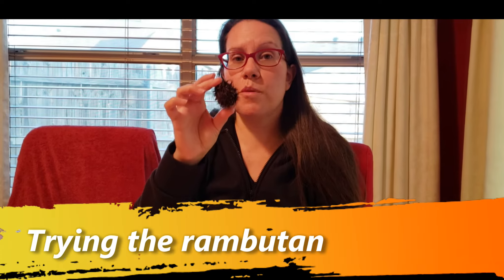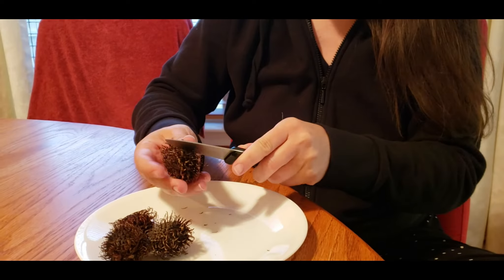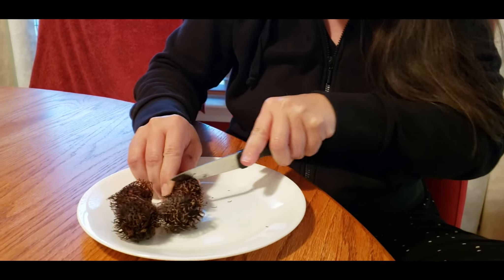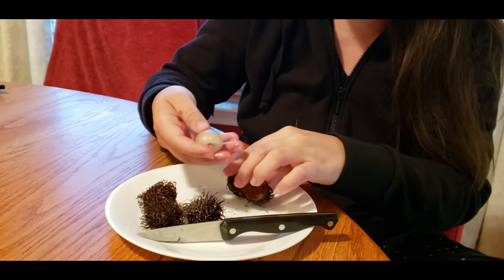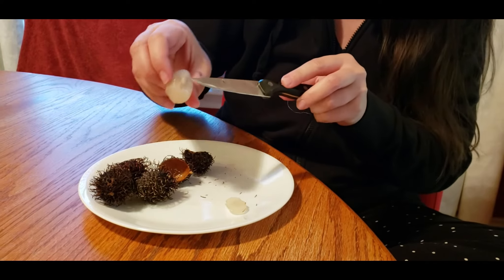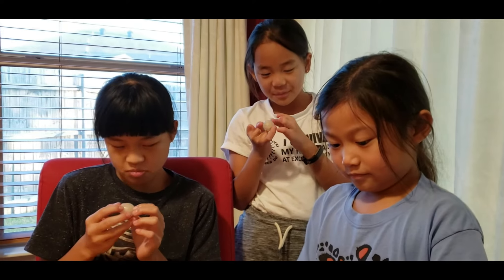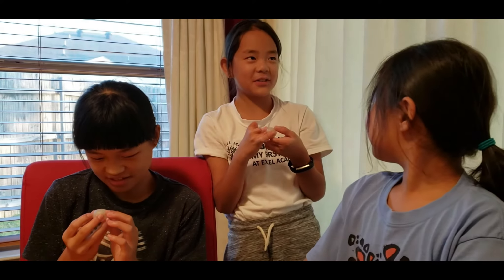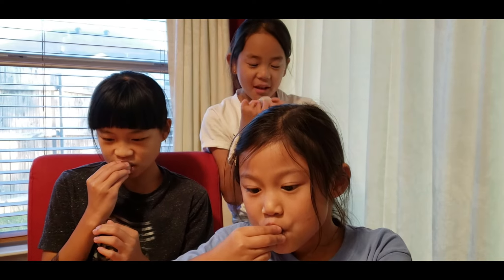Imperfect Produce - Week 1: Trying the Rambutan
The girls trying out the rambutan from our first Imperfect Produce box.

If you'd like to try Imperfect Produce too, use this link to get $10 off the first box (and we'll get $10 off our next one)